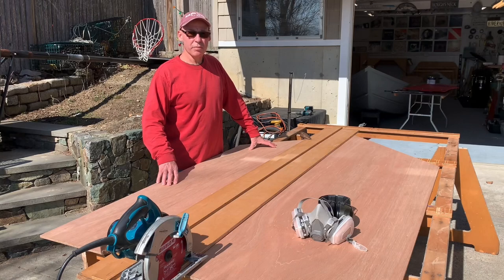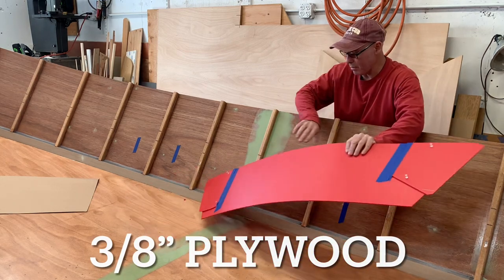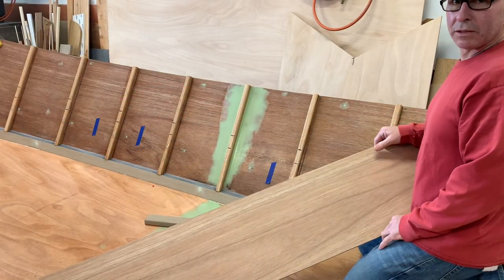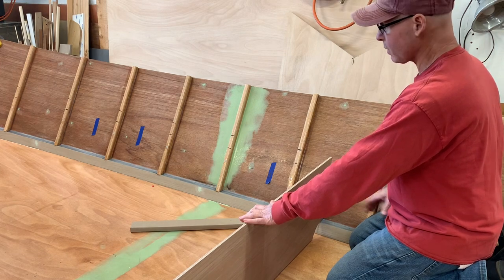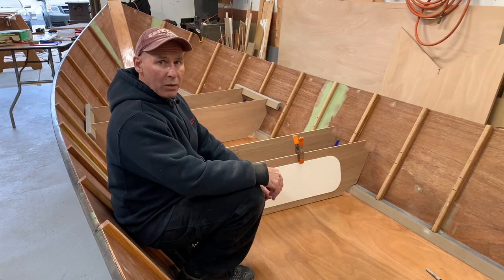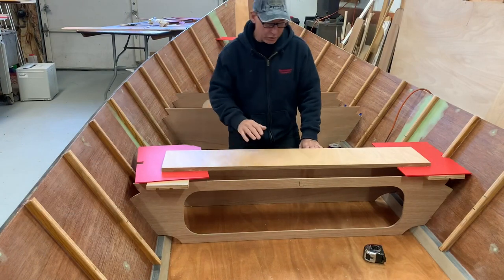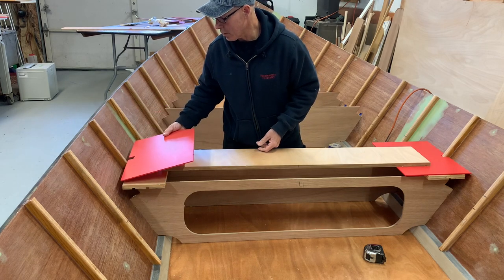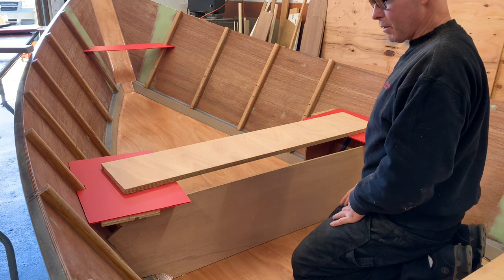Building Plywood Boat Ep 17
The boat building plans are finally available

In this episode we are building the 2 middle seats.
These are the tools I am using to build this boat.

World Boat Skiff is a participant in the Amazon Services LLC Associates Program, an affiliate advertising program designed to provide a means for sight to earn advertising fees by advertising and linking to amazon.com

Makita circular saw
Dewalt 10-inch compound miter saw
Milwaukee 10-inch saw I use for cutting the scarfs
West System Scarffer ,that mounts to the saw base
Dewalt 5-inch random orbit sander
Fein Turbo I ,for dust collection, fits most power tools
Bosch jig saw
Bosch router
Ryobi power plane
Dewalt cordless drill combo kit
Dewalt laser
Dust protection respirator
Diablo 5” sanding disks 60 grit
Irwin 8 pices countersink tool set
Festool track saw
Favorite hat Carhartt

Wish list
Bosch 5 inch sander
Mikita track saw